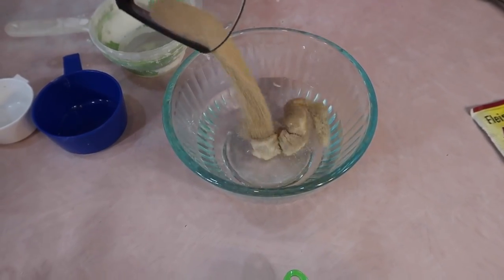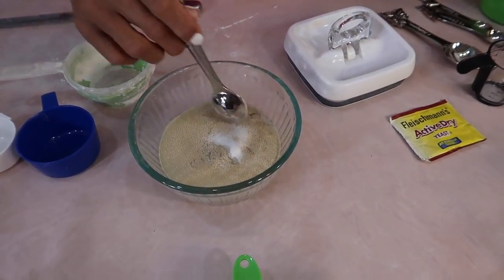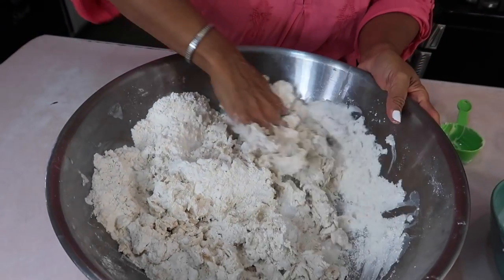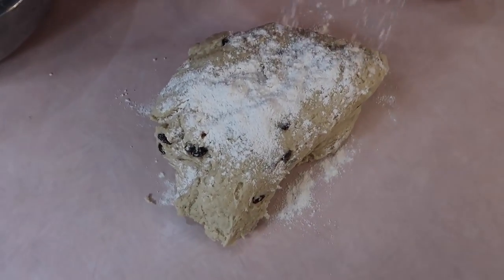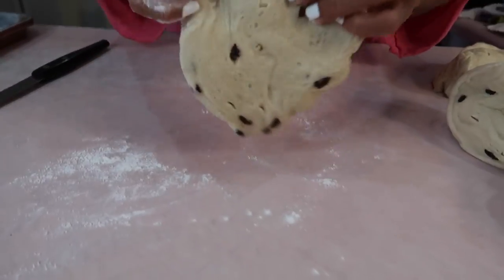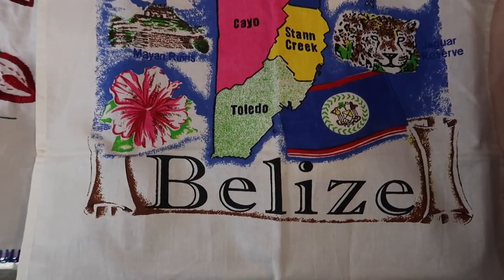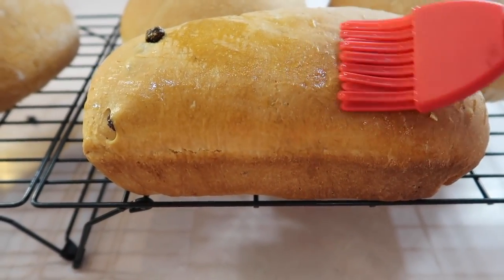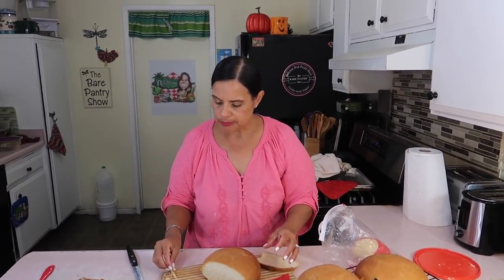Belizean Creole Buns Made Easy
Belizean Creole Bun is a lightly sweet and spicy bread whose main ingredient is coconut milk. Many Belizeans put different spices in this bread, but I opt for only cinnamon for my spice and vanilla for my flavor. I've found that when I keep it simple, the bread is more appealing to many cultures. When I add to many spices like nutmeg etc, they over power the bread.
As a child growing up in Belize, this bread was made for only special occasions because of all the extra ingredient that is uses. There is also a Belizean creole bread which uses less ingredients and is less sweet.